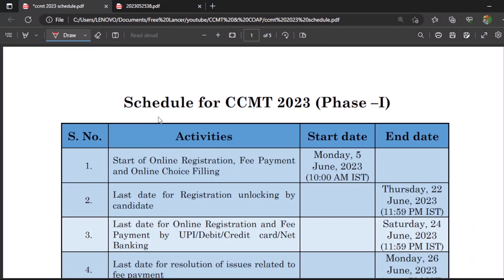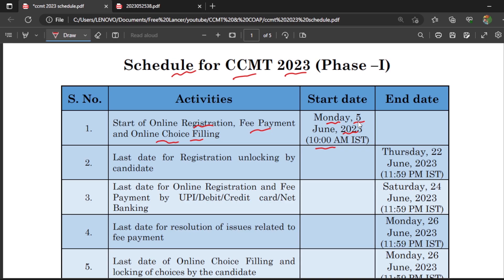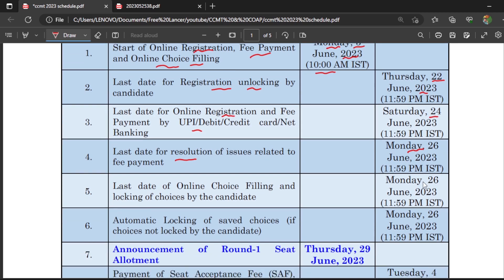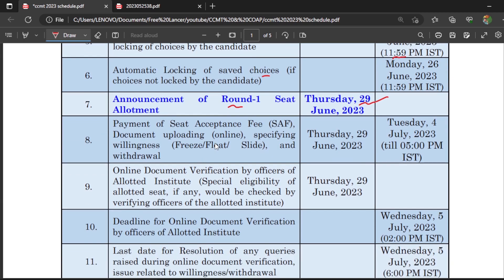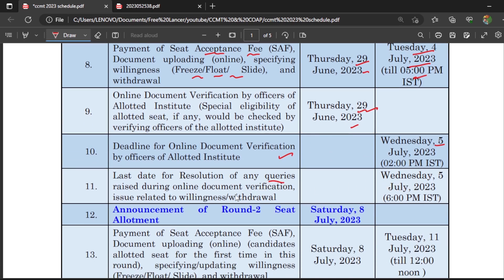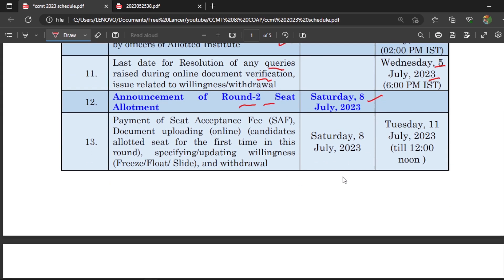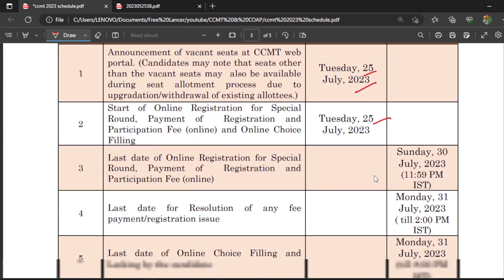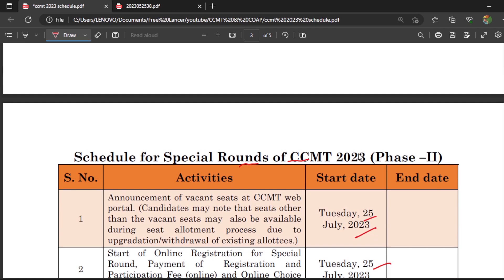CCMT 2023 Schedule || Last date to register || Important dates